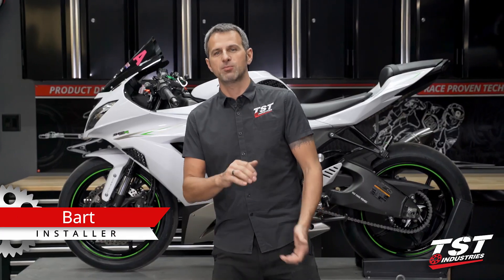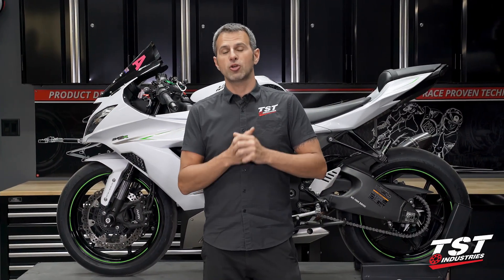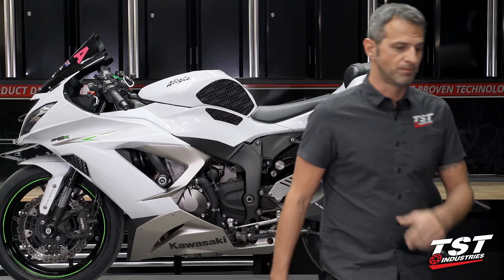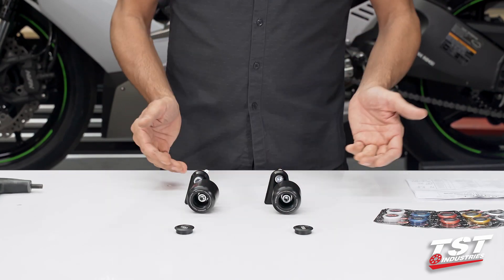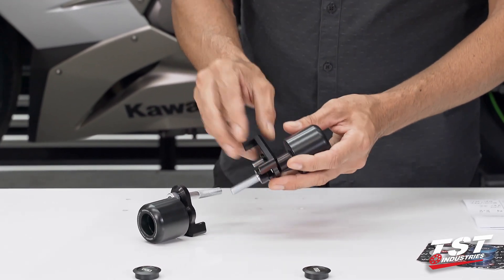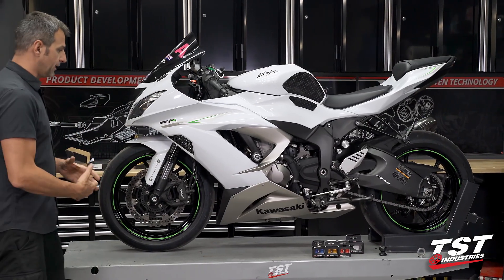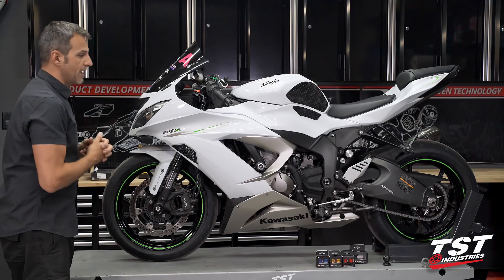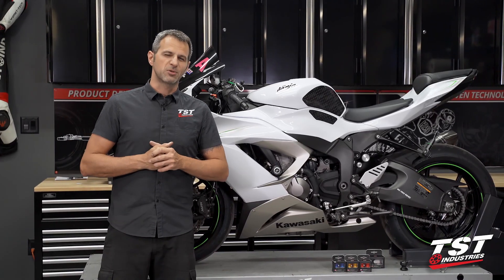How to install Womet-Tech Crash Protection on a 13-18 Kawasaki ZX6R by TST Industries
Our exclusive Womet-Tech Total Protection Pack includes Womet-Tech's Frame Sliders, Fork Slider, Bar Ends, and Swingarm Spools to keep your bike protected.

Crash protectors move the point of impact and abrasion away from the fairings, controls, and other expensive and vital parts of your 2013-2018 Kawasaki ZX6R. That means you could potentially save hundreds, if not thousands, of dollars after sustaining a crash or a fall. The robust delrin sliders not only provide initial impact absorption, but also provide a consumable material that promotes sliding and not catching. Combining all of the components in this bundle gives your ZX6R protection from front to back!